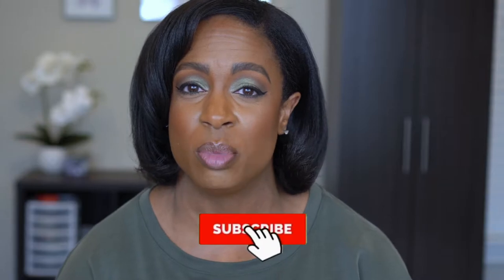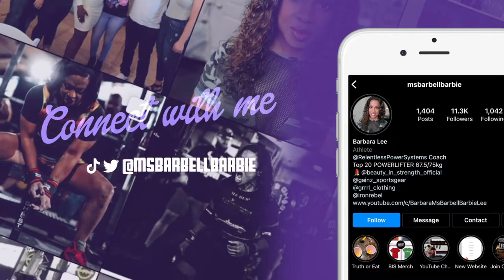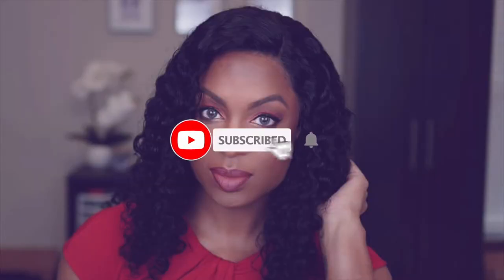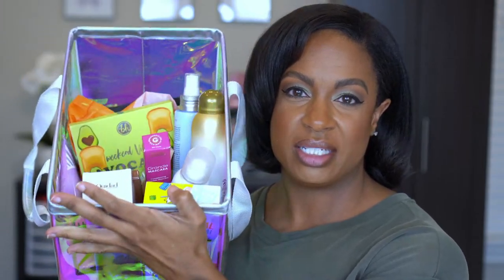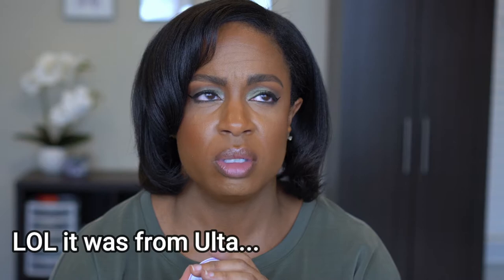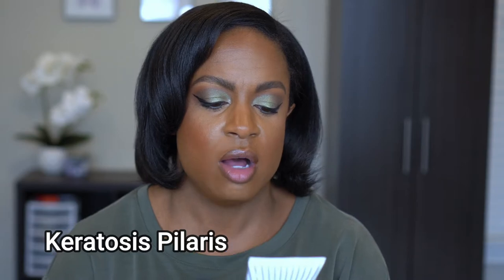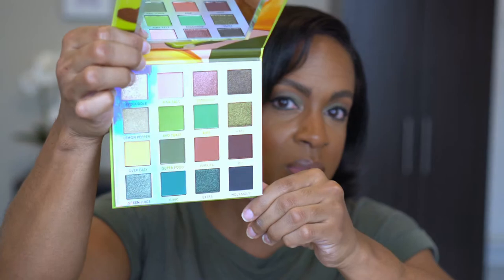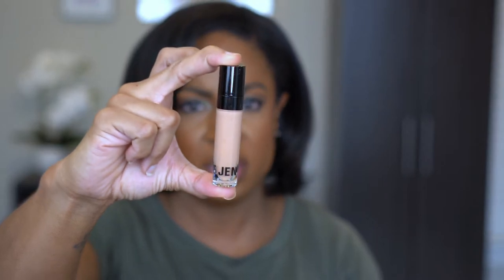Beauty Haul 2021 - Ulta & Sephora Makeup and Hair Products!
This beauty haul 2021 was previously recorded! I actually bought this stuff in August, but never uploaded the video smh. You may have seen some of these products already, but I still wanted to share the beauty haul because it includes my first impressions. Let me know if you have tried any of these products!